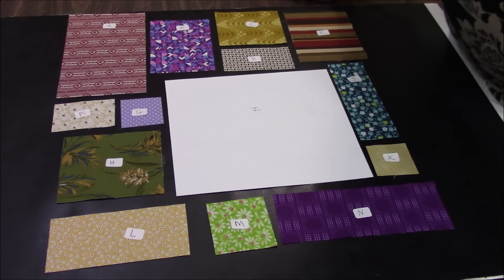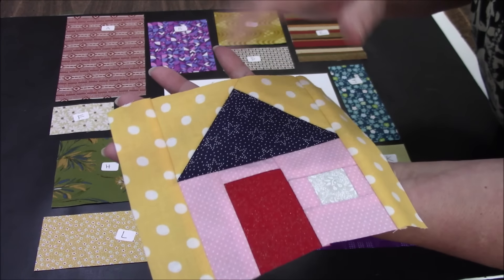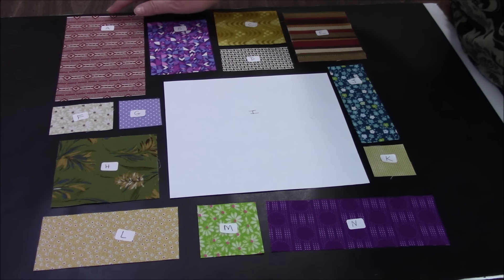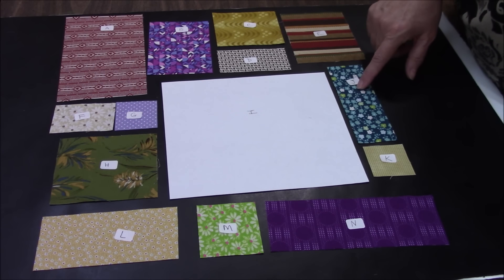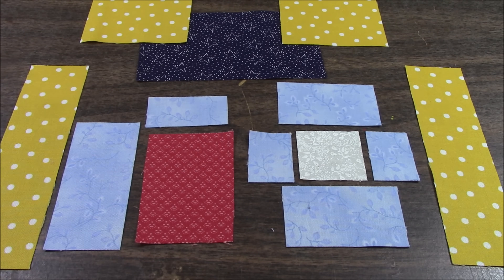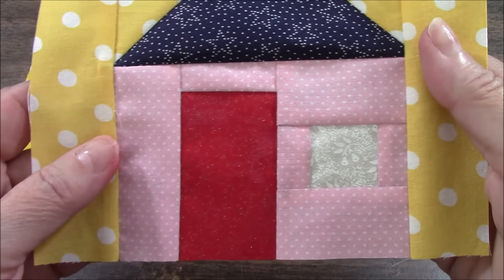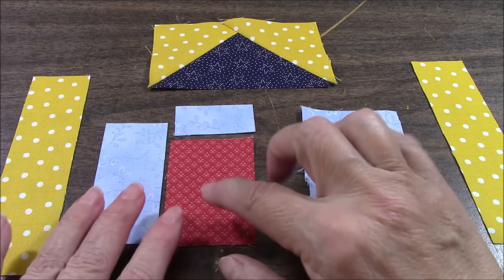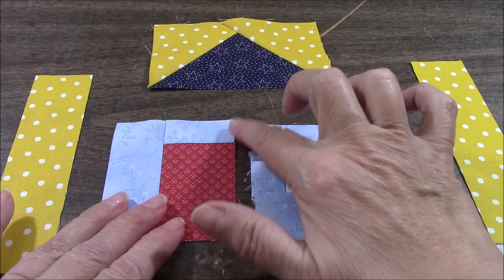Quilt Block of the Month – March 2024 – Block 3 Part 1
I didn't give you the measurements for the two tall yellow strips on the sides of my house (the background strips). They are 1.5 inches wide by 6 inches tall.  Sorry 'bout that!